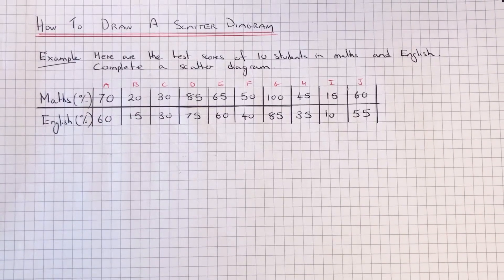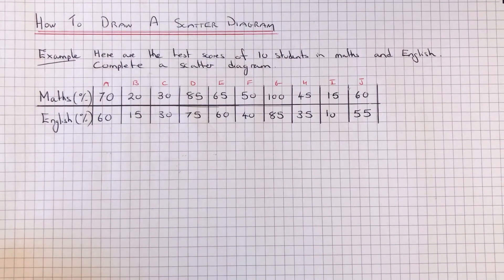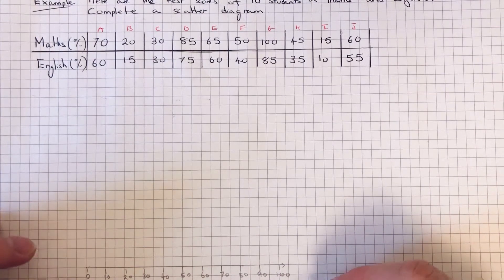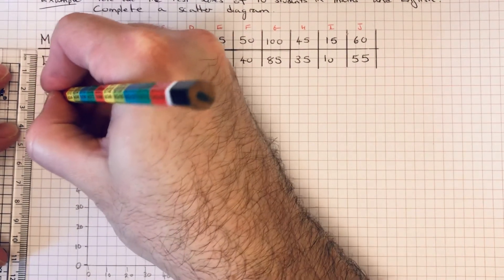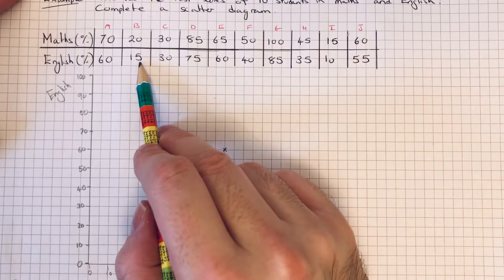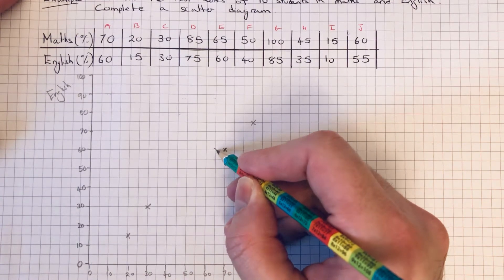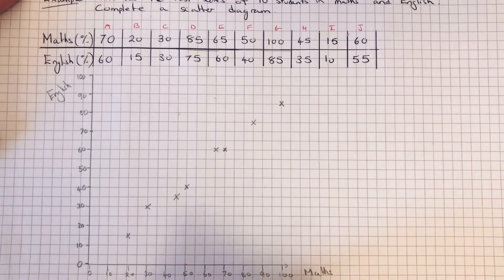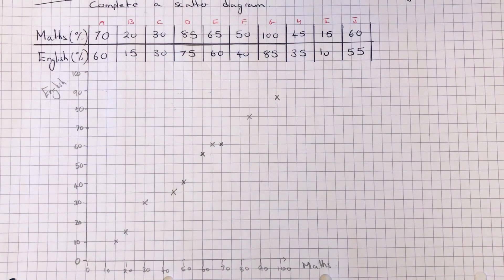How To Draw A Scatter Graph (Example Plotting The Test Scores Of 10 Students)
In this video you will learn how to draw a scatter graph. The first thing to do will be to draw the scales if they are not already drawn. Put the first row of the table going across along the x-axis. The second row will go on the y axis. Next plot your points on the grid. Put a cross for each point. The scatter diagram is then complete.